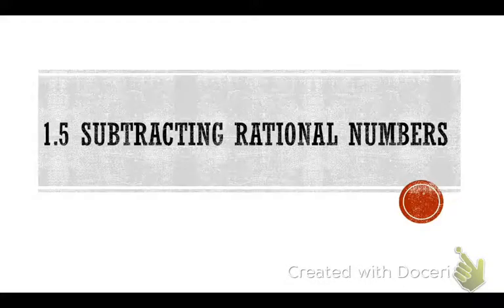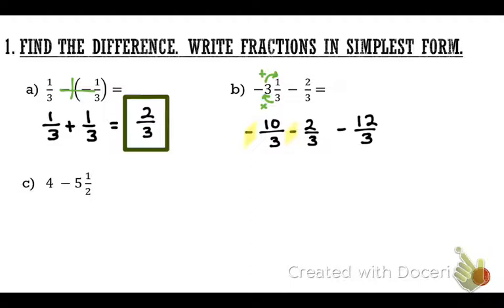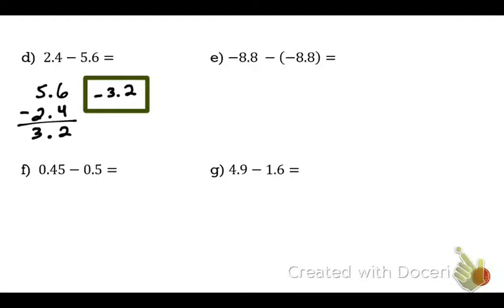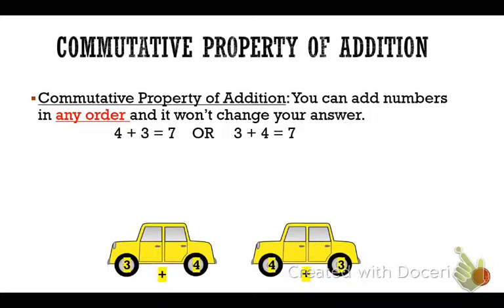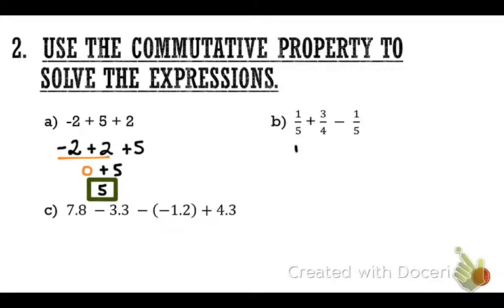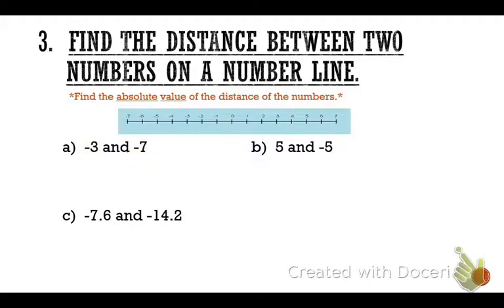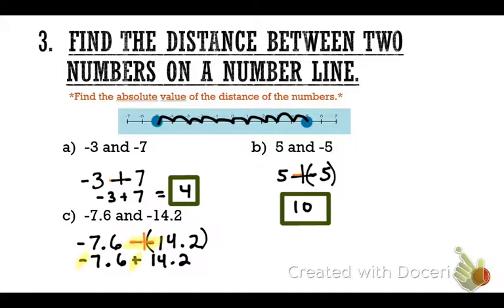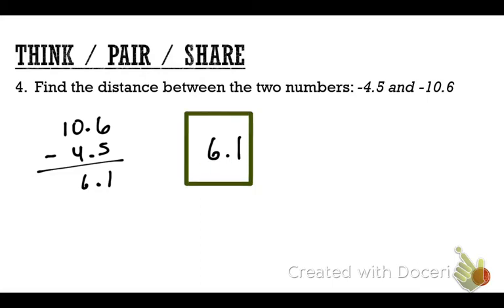1.5 Subtracting Rational Numbers